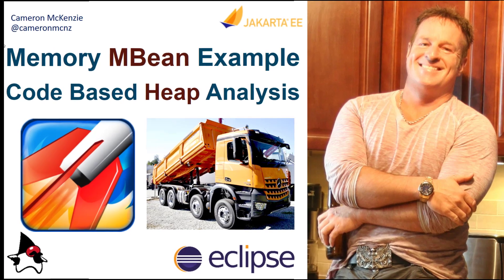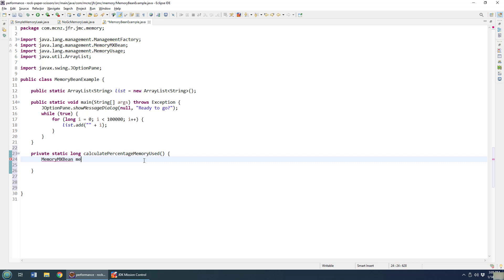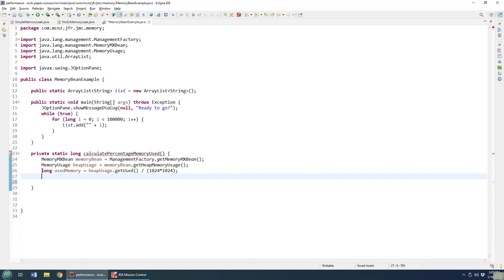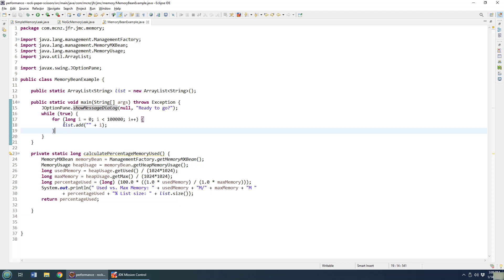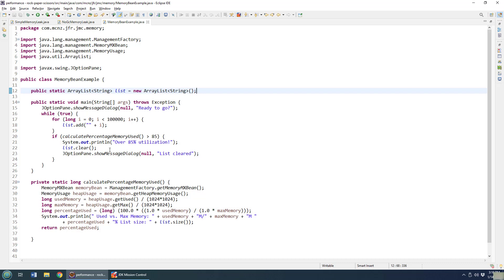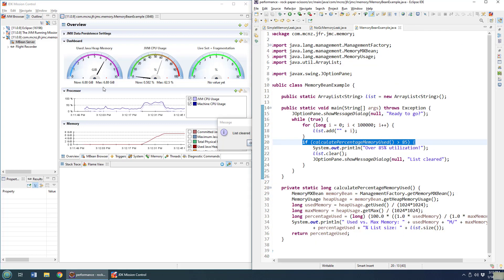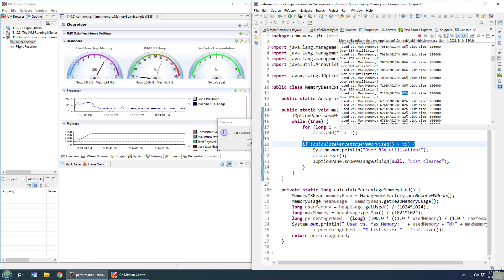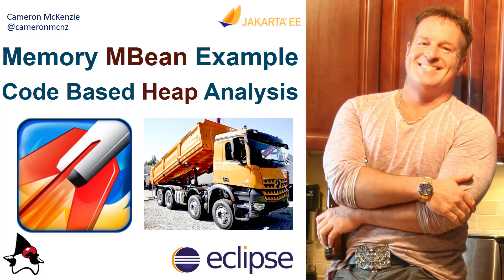JVM Heap Memory Management MBean Example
Need to know how much Java heap space is in use on your JVM? Want to set a memory management alert programmatically. In this MBean example, I'll show you how to use the MemoryMXBean MBean to discover Heap Memory Usage, the Max Heap Memory usage and of course, calculate the percentage used. Then you can send an alert, trigger garbage collection or just log the JVM memory and heap metrics to the console. It's up to you, what you do, but after watching this Java MBean tutorial, what you want to do with your limited JVM heap space is up to you!